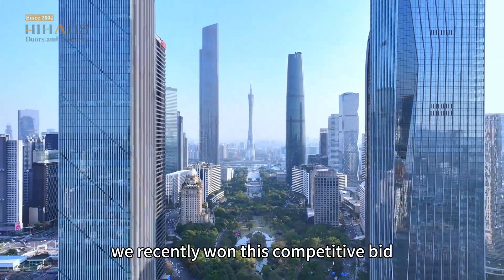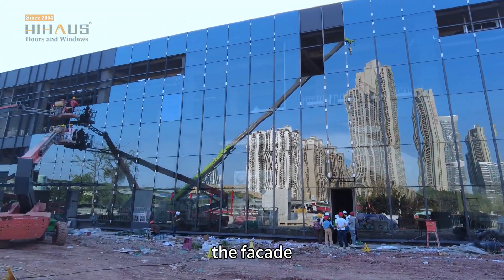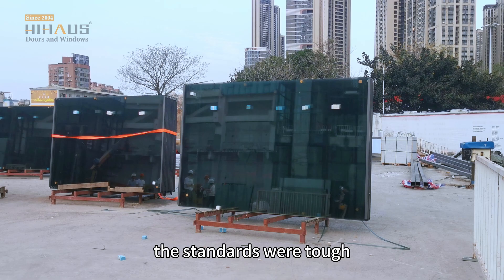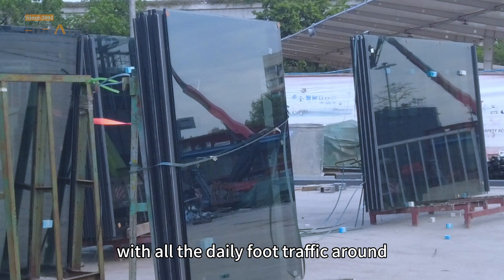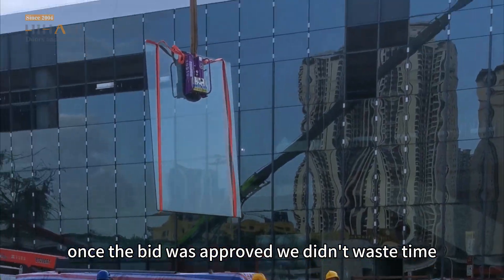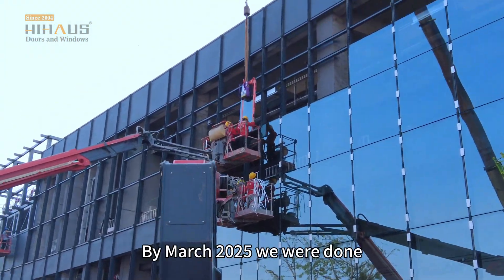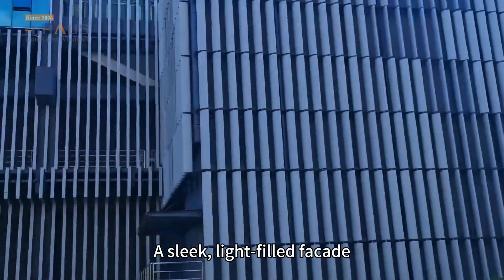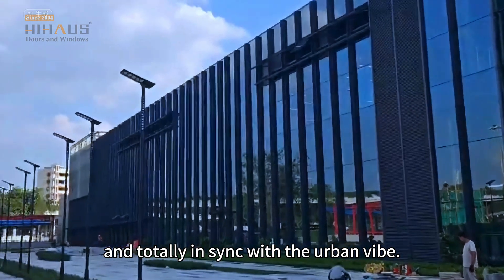Subway curtain wall project in China#curtains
Winning a competitive bid for a national-level key project behind a subway station, our team delivered a cutting-edge facade combining aluminium and glazed curtain walls. Designed to meet stringent standards, the facade system prioritized durability and energy efficiency, featuring low-E glass for thermal insulation and tempered panels for safety in high-traffic areas.

Guangzhou's subtropical climate demanded typhoon-resistant aluminium frameworks and precision 3D modeling to align with the station's architecture. Following bid approval, materials were meticulously fabricated, and the project was completed on schedule by March 2025, ensuring reliable delivery without compromising quality.

The result: a sleek, modern facade that enhances natural light and harmonizes with Guangzhou's urban landscape, blending advanced design with the city's vibrant architectural identity.